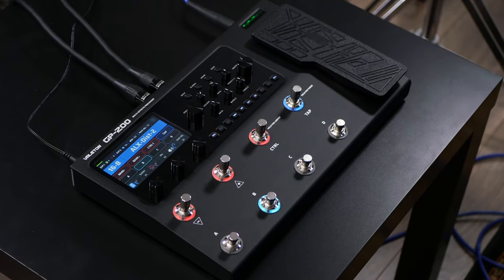Valeton GP-200 Demo - My 5 favorite Factory Presets!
A quick demo of the Valeton GP-200 - showing you my 5 favorite presets of the Valeton GP-200!